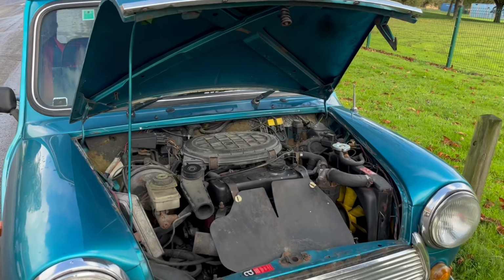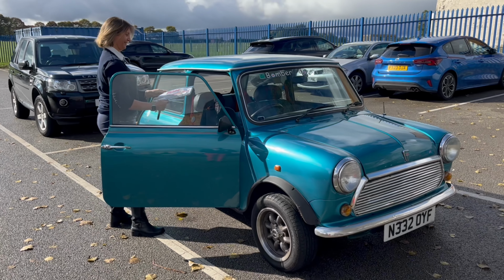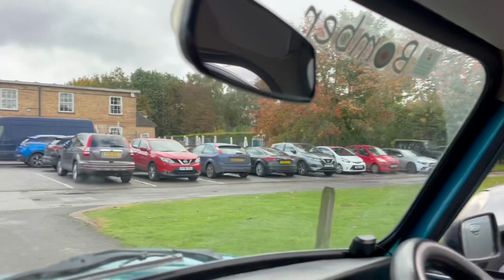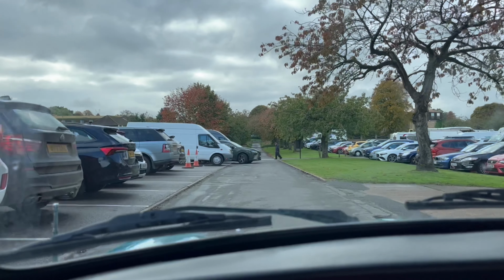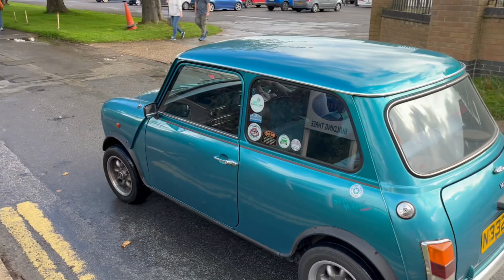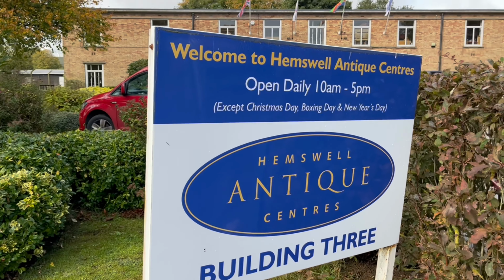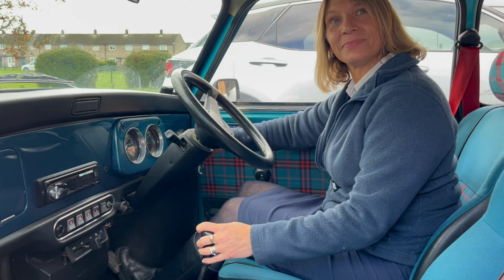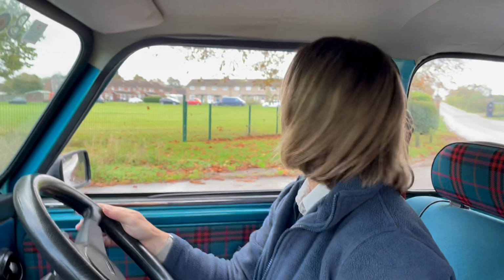15 Years driving this classic MINI | What’s it like?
Driving a classic car to Hemswell Antiques Centre is a very good idea! There are hundreds of car parking spaces, two excellent cafes and of course the biggest antiques centre in the UK to explore. Hemswell is very classic car friendly, so it’s likely you’ll see other classic when you visit. There’s also a monthly classic car show held here during the summer months. In this video we meet Laura Hill who is the marketing / sales manager at Hemswell Antiques Centre. Laura has owned her classic Mini for 15 years. It’s a 1995 model and she absolutely loves it. It doesn’t come without issues though, it’s not like running a modern car. Laura gives us an honest opinion on classic car ownership in this open and unrehearsed chat. She gives advice, recommendations and top tips throughout
Thank you to Laura and to Hemswell Antiques Centre